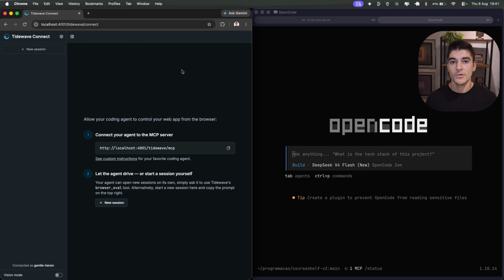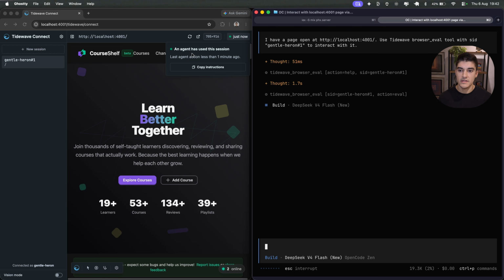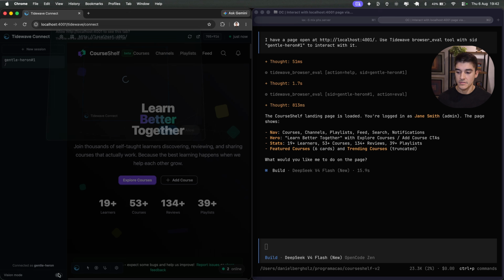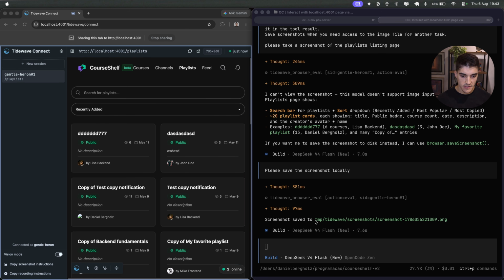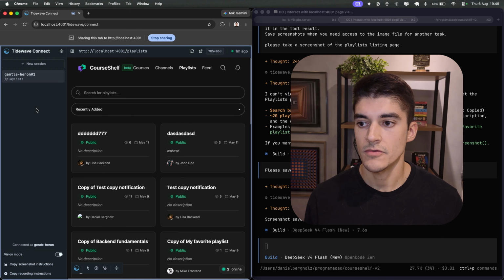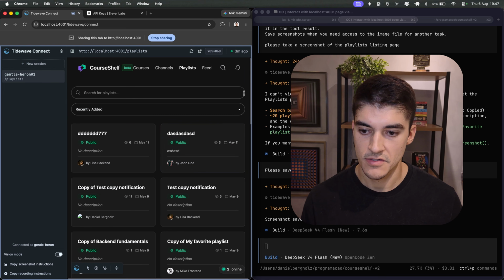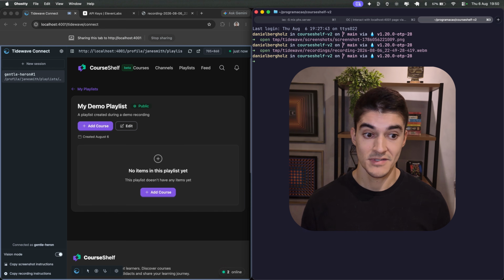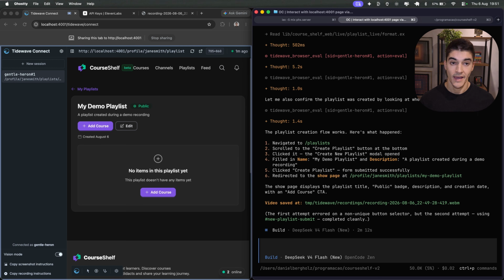How to record demo videos with AI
How to use Tidewave’s Vision Mode with an AI coding agent (OpenCode using DeepSeek V4 Flash) to generate product screenshots and demo videos.

CHAPTERS:
00:00 Intro and Goal
00:37 Setup Tidewave Session
01:55 Enable Vision Mode
02:12 Take a Screenshot
02:56 Video Recording Options
03:12 Add ElevenLabs Narration
03:45 Record Playlist Demo
05:15 Review Video and Cost
06:05 Wrap Up and Feedback